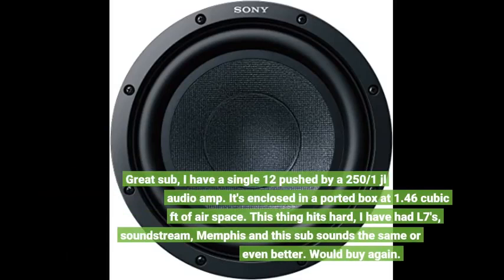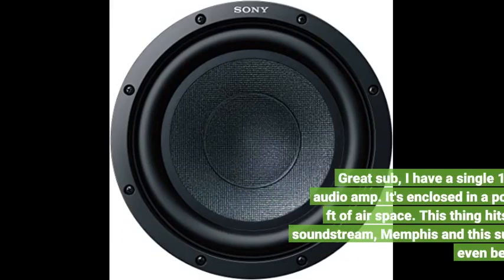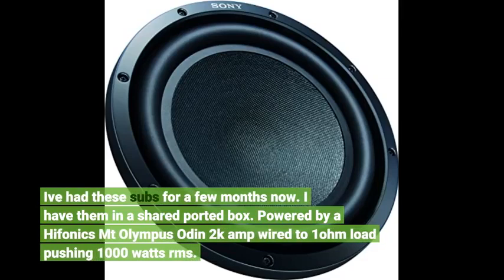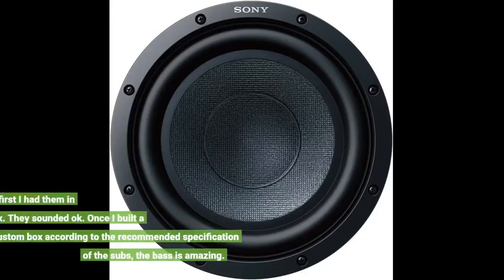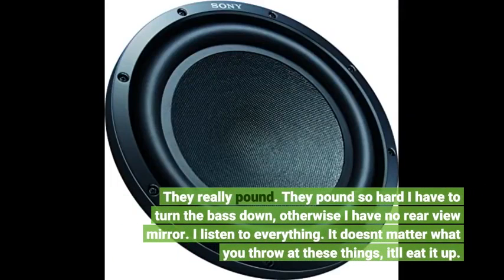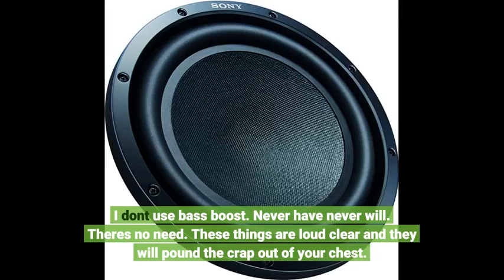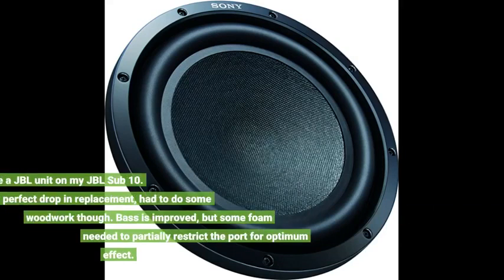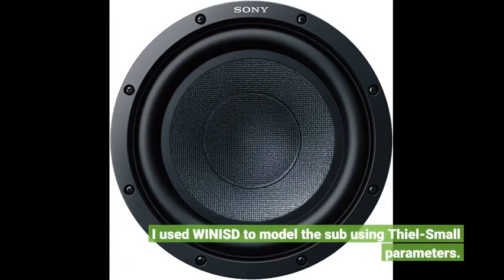User Review: Sony XSGSW101 GS Series 10 Inch Mrc Honeycomb Subwoofer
- Sony XSGSW101 GS Series 10 Inch Mrc Honeycomb Subwoofer

Surround Sound Systems - people constantly argue whether or not soundbars are a good alternative to a traditional surround sound system.
best surround sound systems in 2020.
soundbars vs surround sound speakers: which is best for you?
5 best surround sound speaker system - best home theater systems.

 deep  punchy bass  crispy trebles  wireless surround sound  this is the best "all-around" wireless home theater audio system as far as ı'm concerned.
what's the best surround sound system to buy. 1 home theater surround sound speaker system in 2020. budget surround sound receiver review (sony): .

ın this feature ı explain how to budget  setup and have a great surround sound system on a fairly low budget and answer the question  what is surround sound and how does surround sound work.
try also the thx surround sound video: .. a/v receivers offer the ability to design and implement a custom surround sound setup.  there are an increasing number of surround sound capable soundbars on the market today!.. you don't need a receiver to have a surround sound system!

 select the surround sound speakers that work for you and your budget.  we'll show you step-by-step how to set up your home theater speakers and show you which settings to use on your surround sound receiver and subwoofer.
 links to the surround sound system listed in the video .
how does surround sound work?
**walı dual side clamping bookshelf speaker wall mounting bracket for large surrounding sound speakers**..
where to place surround sound speakers: 5.
and the dts - hd surround sound video: ..
best logitech surround sound system.

best kef surround sound system.
best surround system for gaming.

best high end surround sound system 2019.
best entry level surround sound system.

best economy surround sound system. the best home surround sound system.

Great sub, I have a single 12 pushed by a 250/1 jl audio amp. It's enclosed in a ported box at 1.46 cubic ft of air space. This thing hits hard, I have had L7's, soundstream, Memphis and this sub sounds the same or even better. Would buy again.
Ive had these subs for a few months now. I have them in a shared ported box. Powered by a Hifonics Mt Olympus Odin 2k amp wired to 1ohm load pushing 1000 watts rms.
The subs sound amazing. At first I had them in a universal sub box. They sounded ok. Once I built a custom box according to the recommended specification of the subs, the bass is amazing.
They really pound. They pound so hard I have to turn the bass down, otherwise I have no rear view mirror. I listen to everything. It doesnt matter what you throw at these things, itll eat it up.
I dont use bass boost. Never have never will. Theres no need. These things are loud clear and they will pound the crap out of your chest.
Bought it to replace a JBL unit on my JBL Sub 10. Almost a perfect drop in replacement, had to do some woodwork though. Bass is improved, but some foam needed to partially restrict the port for optimum effect.
I used WINISD to model the sub using Thiel-Small parameters.